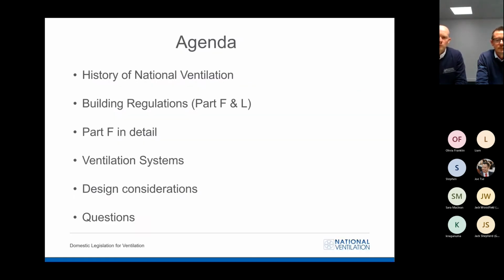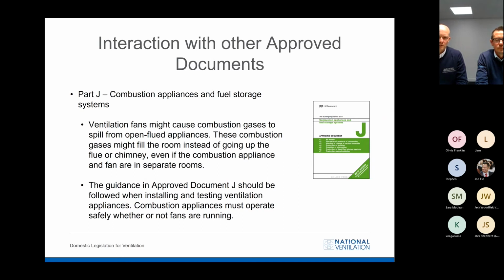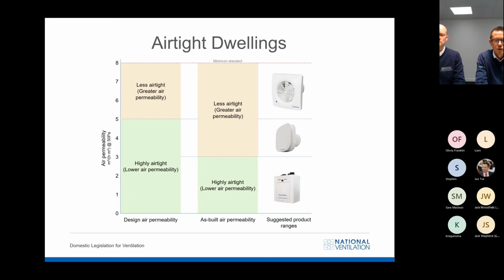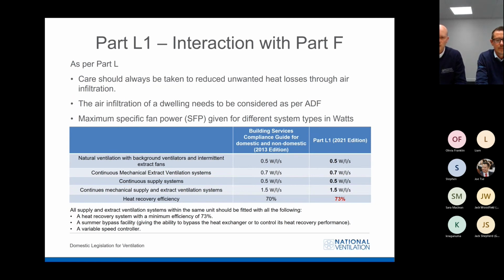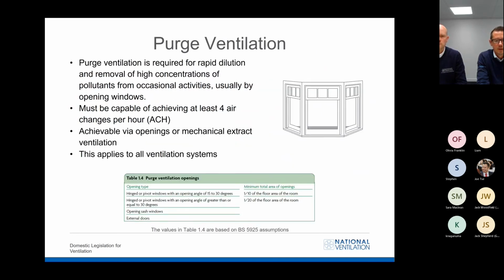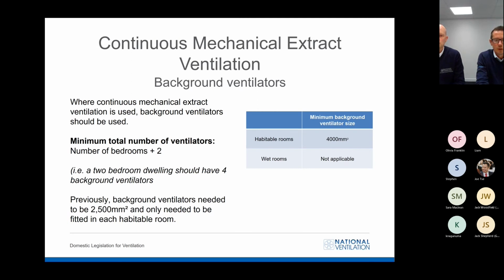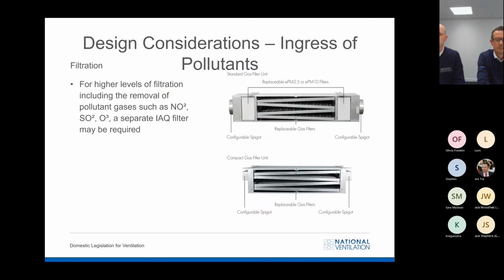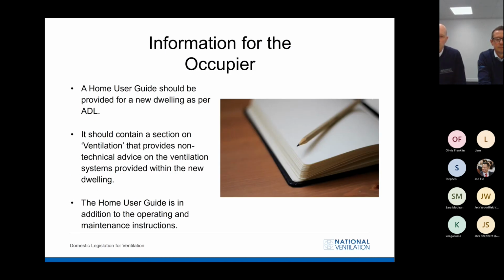National Ventilation Webinar- New Building Regulations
This webinar gives guidance on the changes within the Approved Document Part F (ventilation) along with the amended part L (Fuel and power)